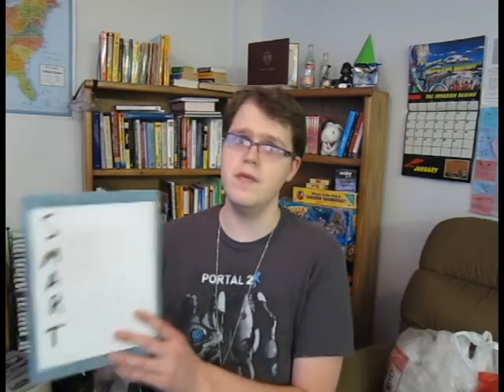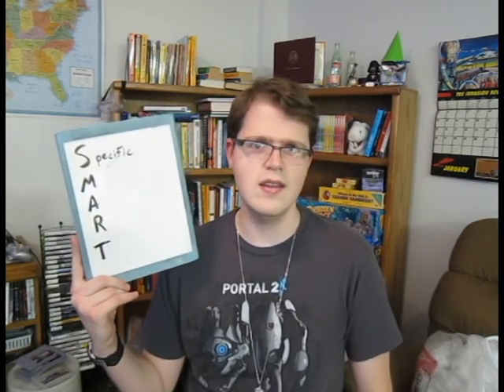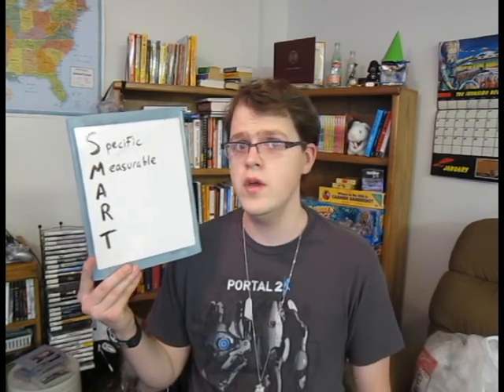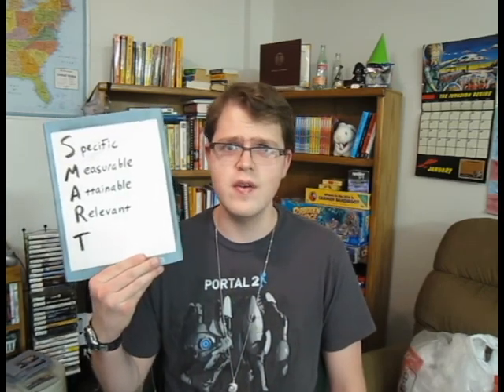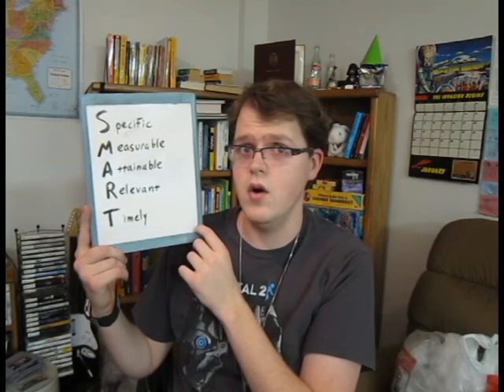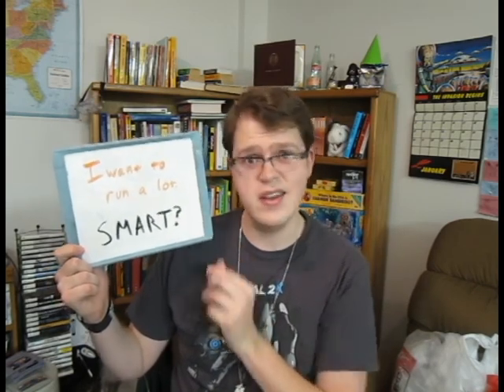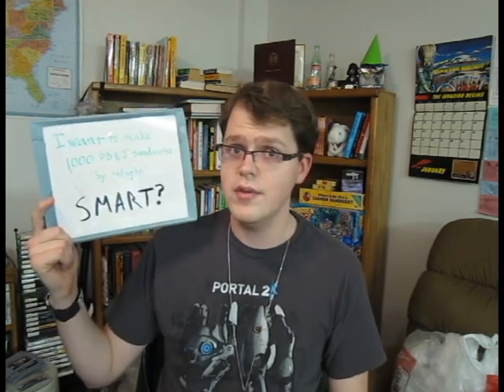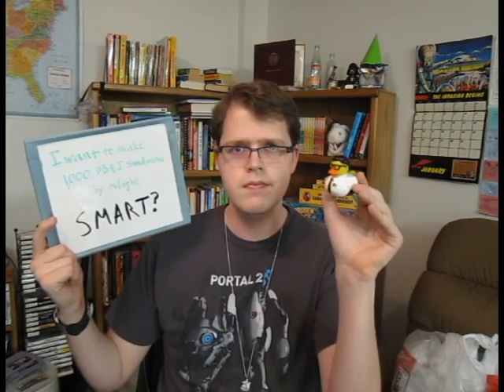Vlog 2 - SMART Goals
Today's video focuses on SMART goals. What is a SMART goal? Can New Year's resolutions be SMART goals? Is SMART an acronym or am I selectively yelling it? Watch the video and find out!